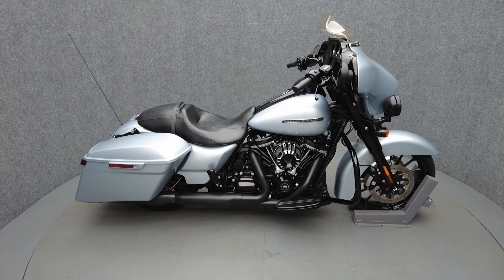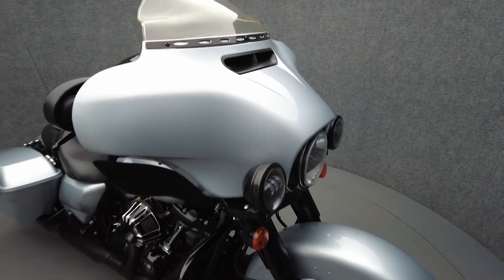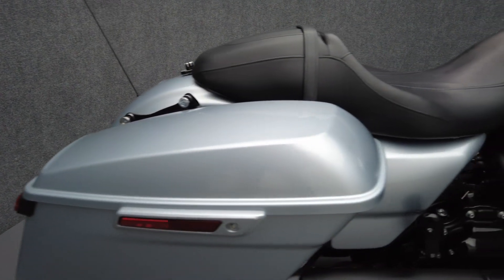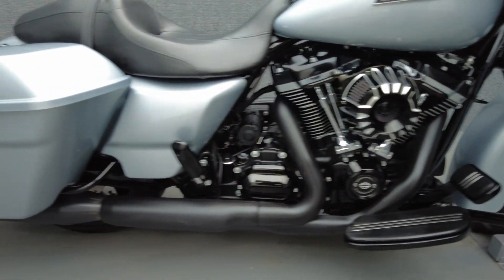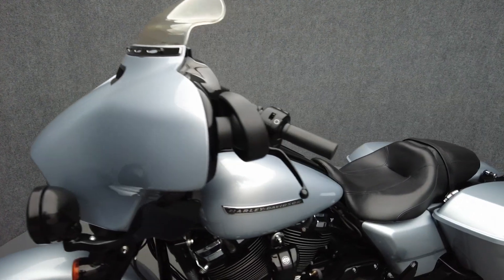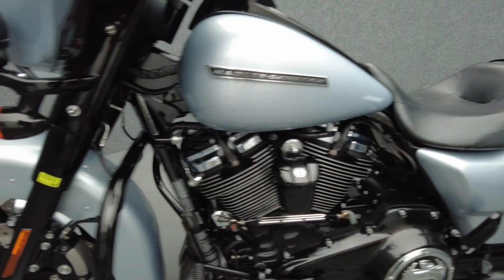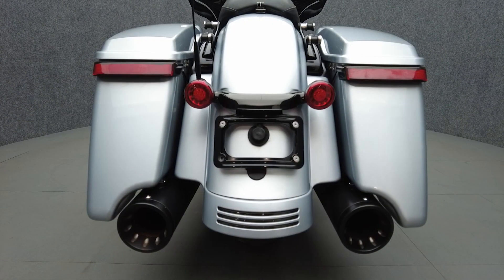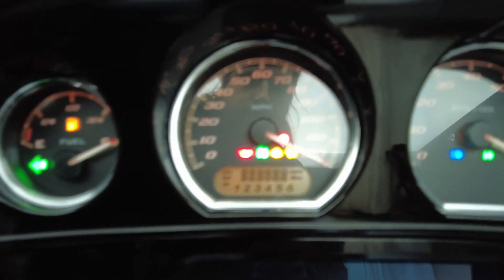2019 HARLEY DAVIDSON FLHXS STREET GLIDE SPECIAL W/ABS - National Powersports Distributors